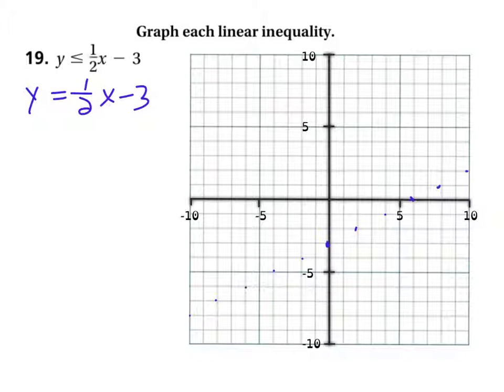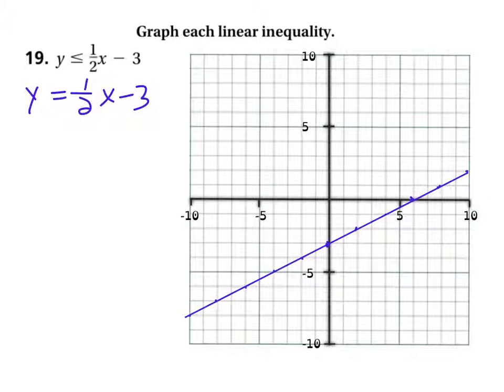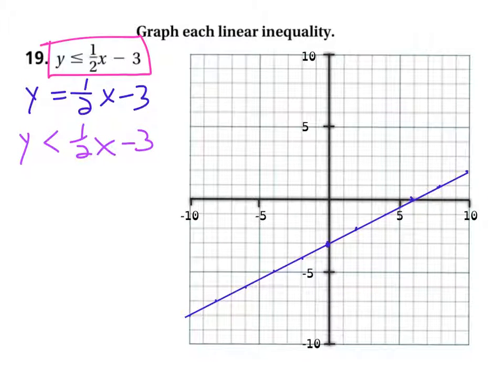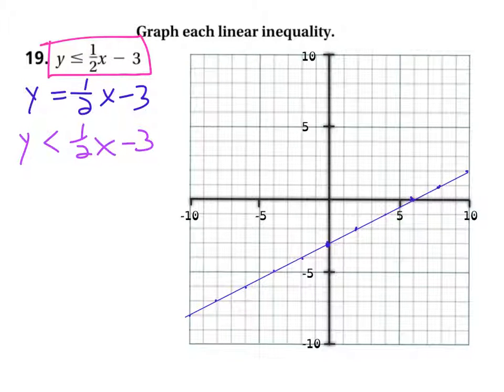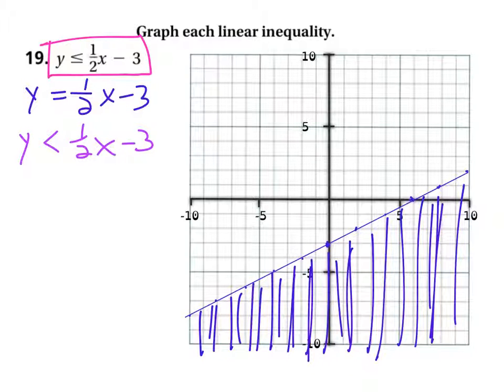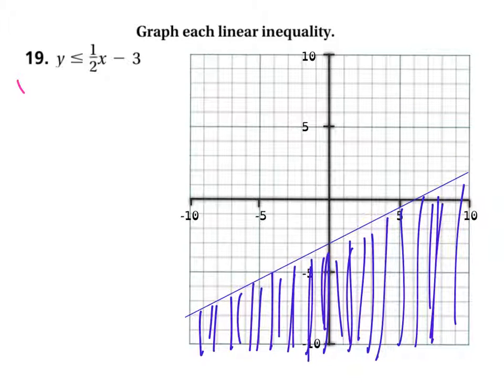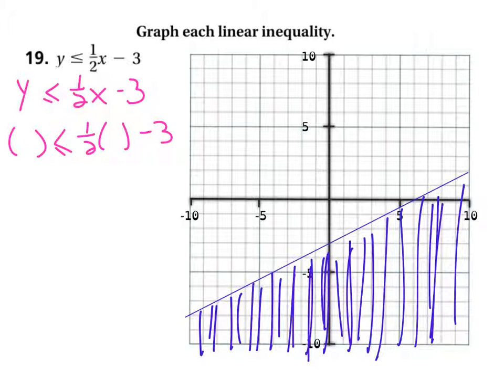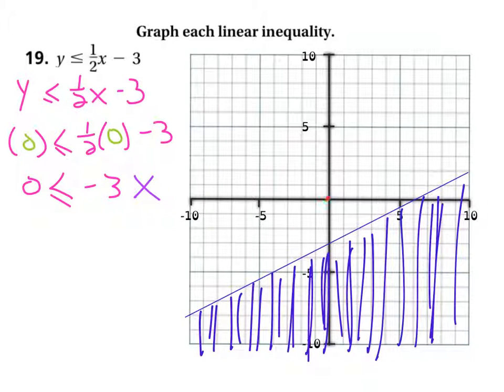Alg 1 Pgs. 397-398 #19